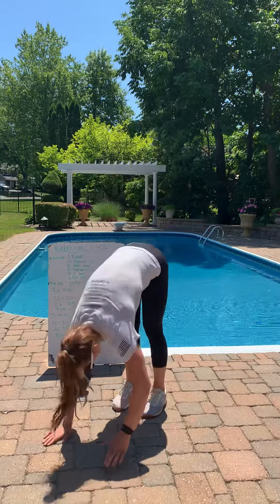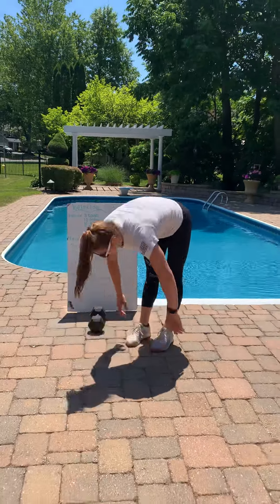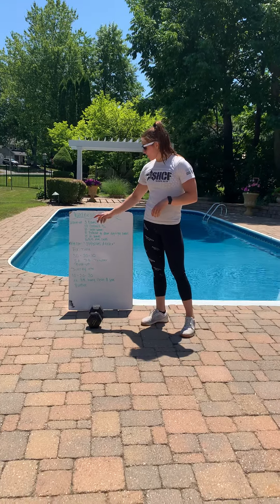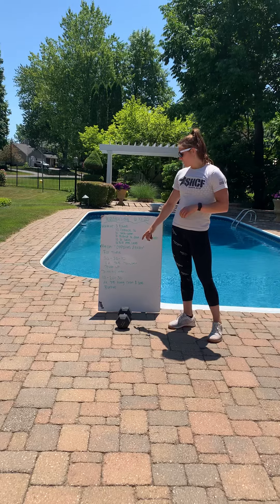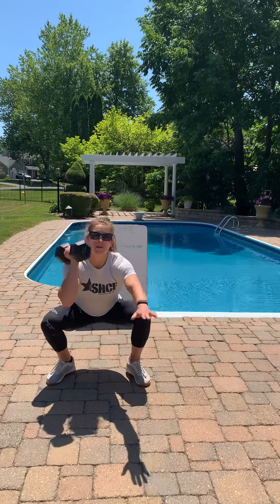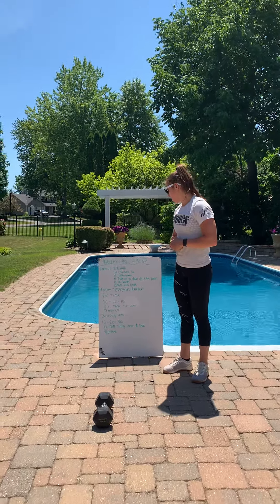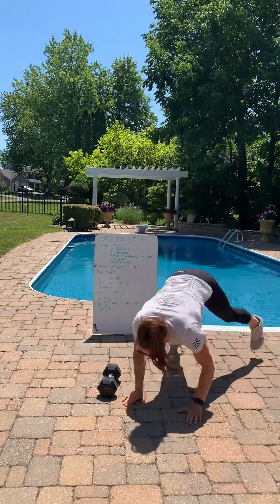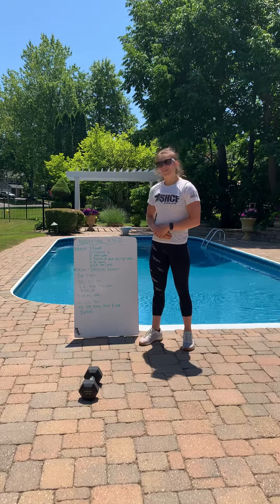SHCF At Home WOD 6.17.20 “ Opposites Attract”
Warm-Up:
3 rounds
10 Kosak Squat
10-inch worm
10 push up to down dog+ gas pedals
10 squat jumps
10,10,10 arm circles

MetCon:  “Opposites Attract”
30-20-10
Single arm dumbbell thruster
push-up
Directly into...
10-20-30
Alt. dumbbell hang clean and jerk
Burpee